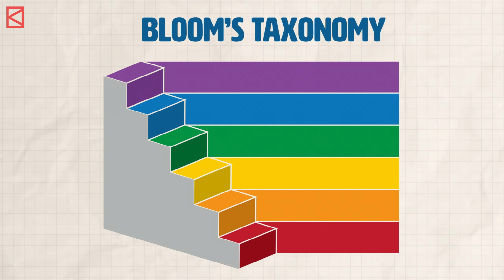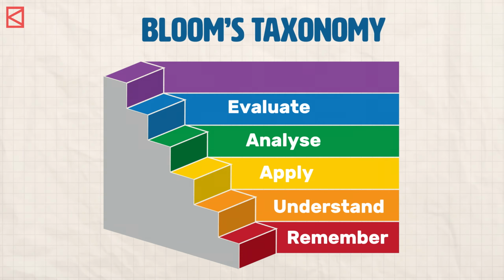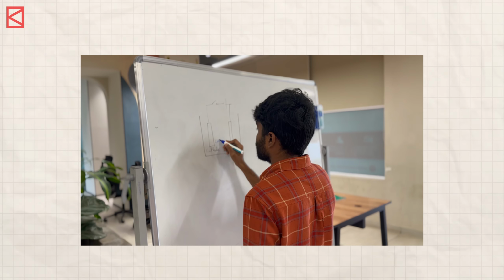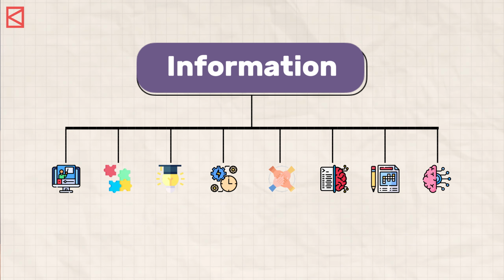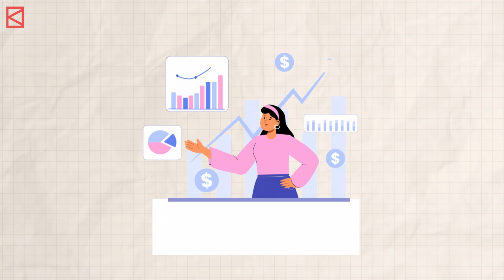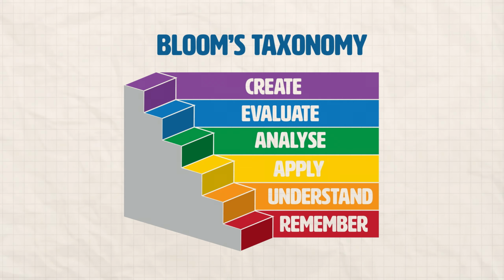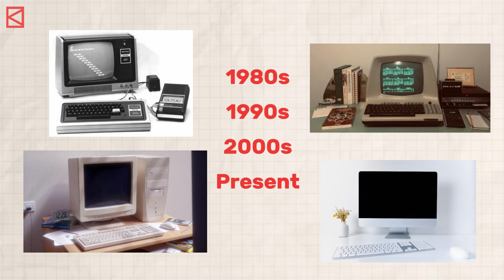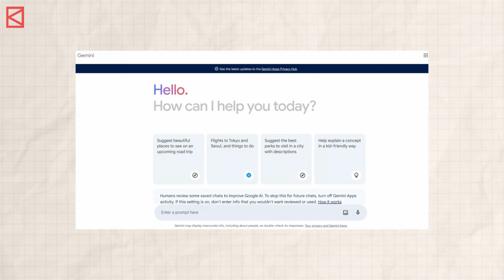Chosen Engineering? Don’t study like this.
Chosen engineering? You need to truly learn to become a better engineer. In this video, you'll explore effective methods to learn, understand, and remember better.

Want personalized guidance to choose the best career path? Sign up for our expert career counselling session.  Register today, and take the next step toward your career goals!